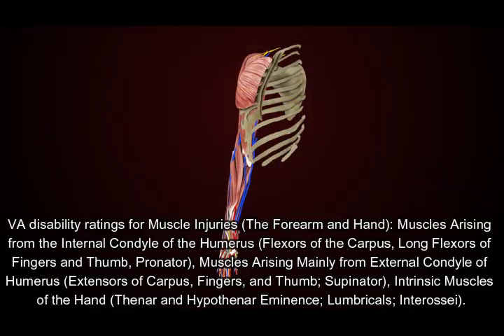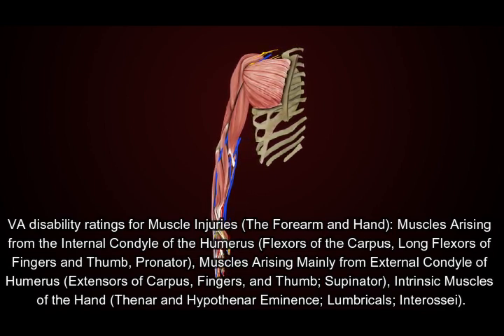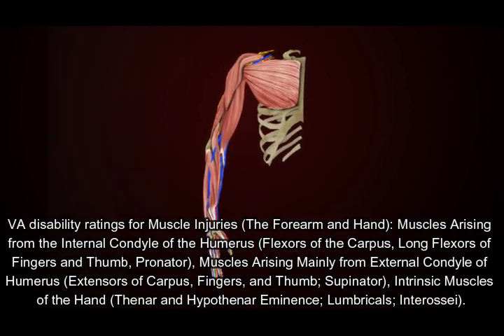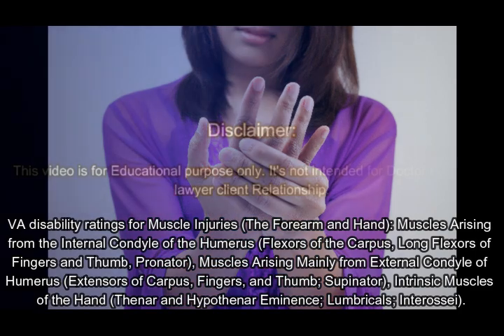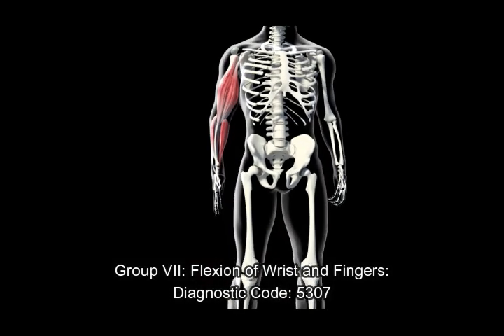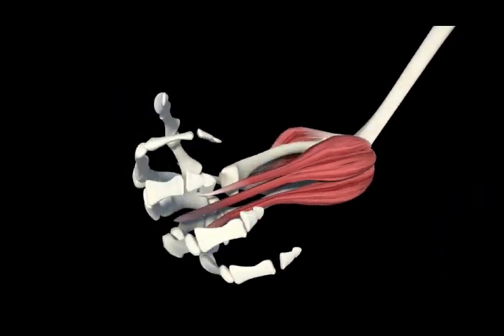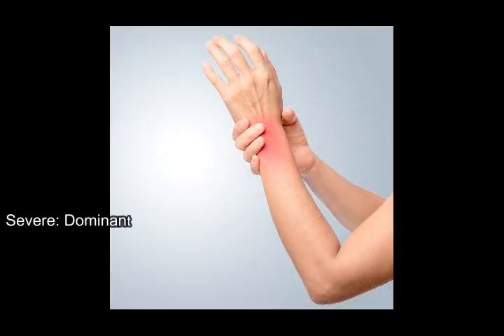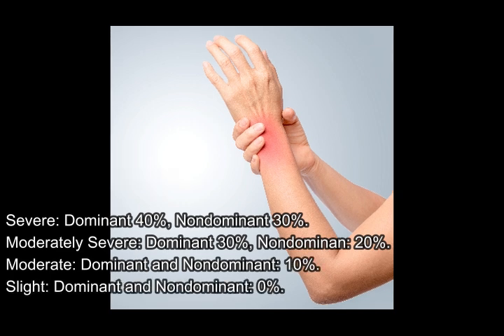VA disability ratings for Muscle Injuries (The Forearm and Hand).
Muscle injuries to the forearm and hand can significantly impact a veteran’s ability to perform daily activities, especially those requiring strength, dexterity, and fine motor skills. In this video by Deck Plate we will understand the VA disability ratings for Muscle Injuries (The Forearm and Hand): Muscles Arising from the Internal Condyle of the Humerus (Flexors of the Carpus, Long Flexors of Fingers and Thumb, Pronator), Muscles Arising Mainly from External Condyle of Humerus (Extensors of Carpus, Fingers, and Thumb; Supinator), Intrinsic Muscles of the Hand (Thenar and Hypothenar Eminence; Lumbricals; Interossei).